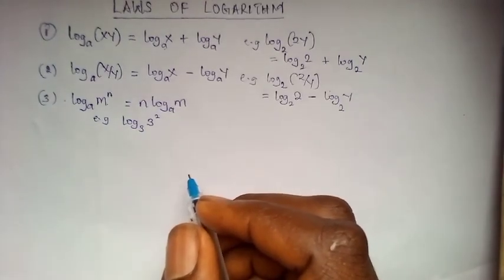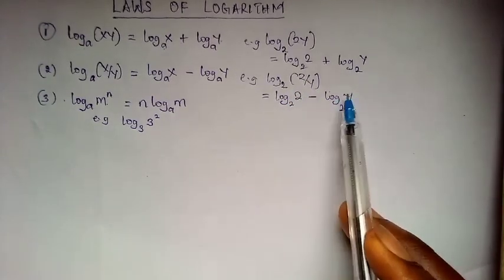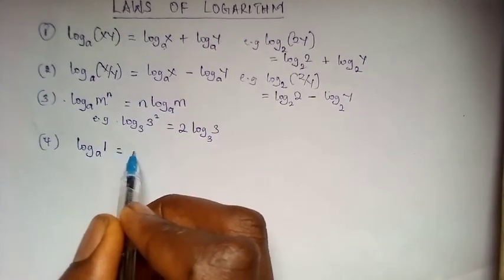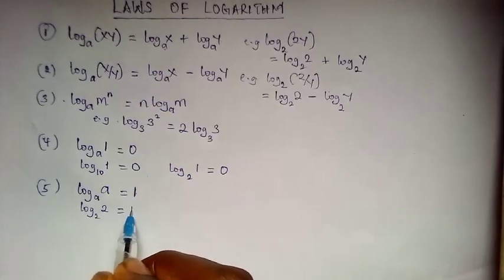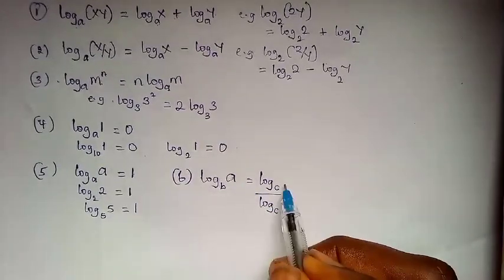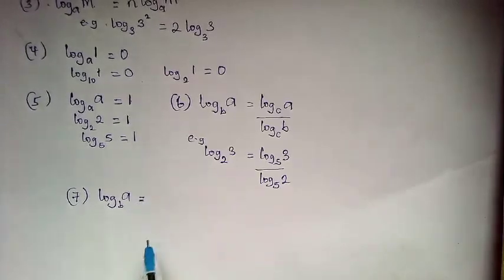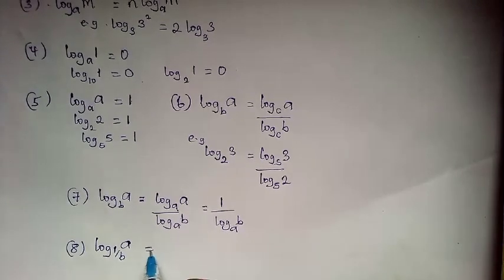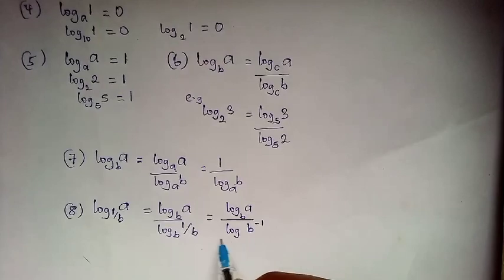LAWS OF LOGARITHM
Learn the basic laws used in carrying out calculations involving logarithm